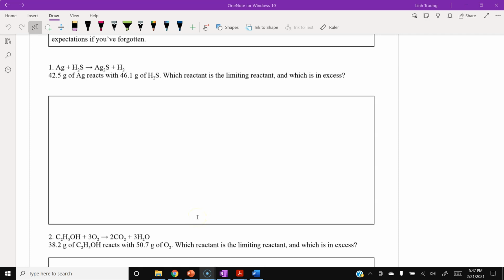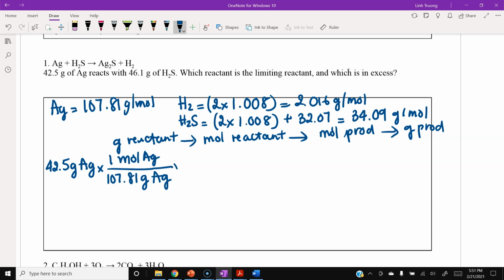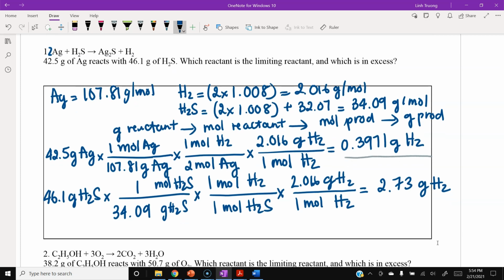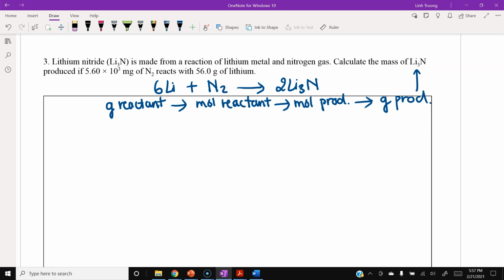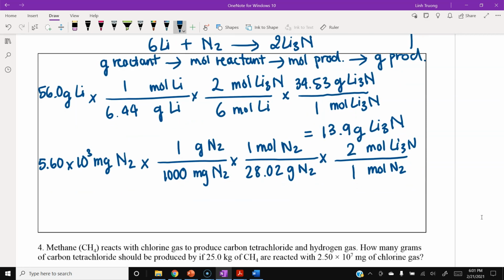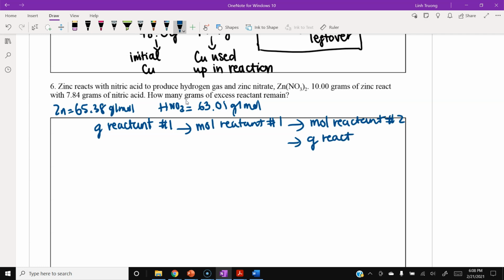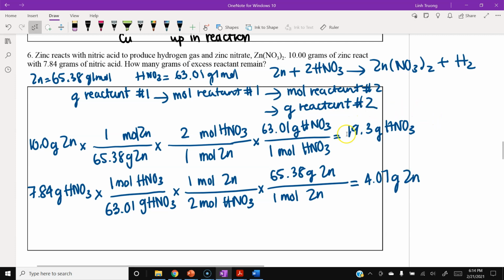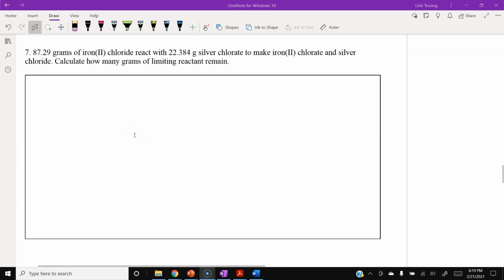Video Answer Key: Limiting Reactants Practice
Timestamps:
#1: 0:00
#3: 6:20
#6: 12:44
#7: 18:46